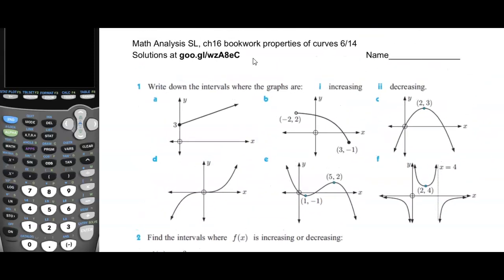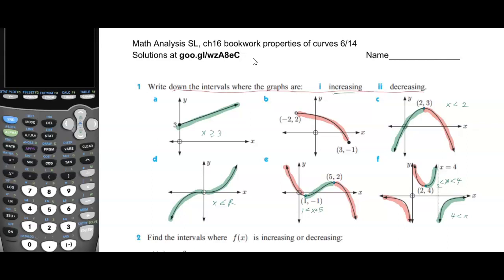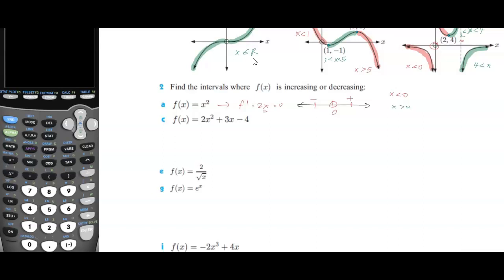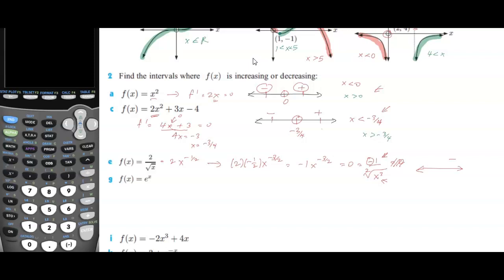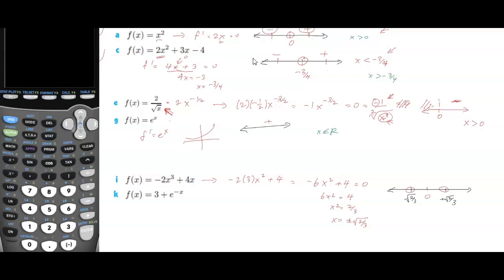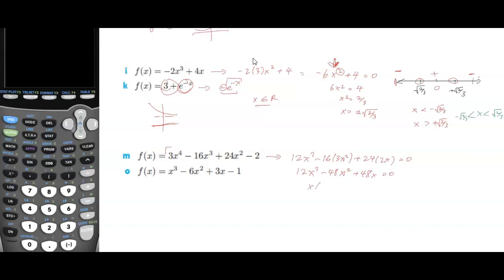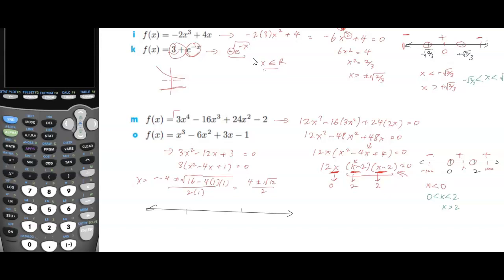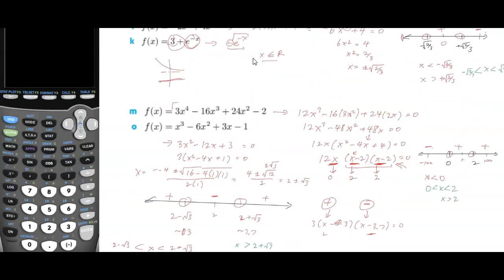MAASL properties of curves p6